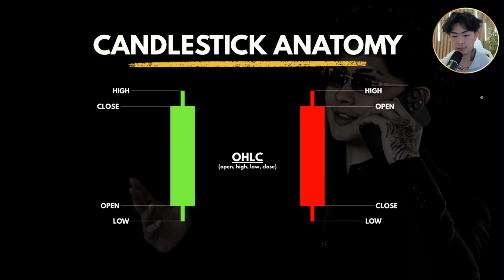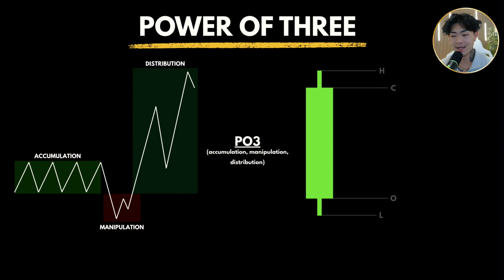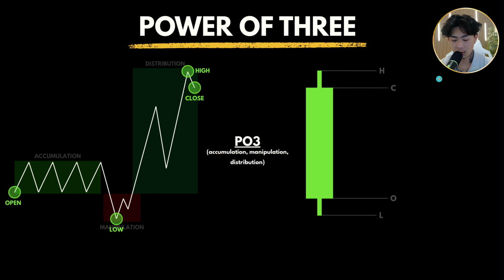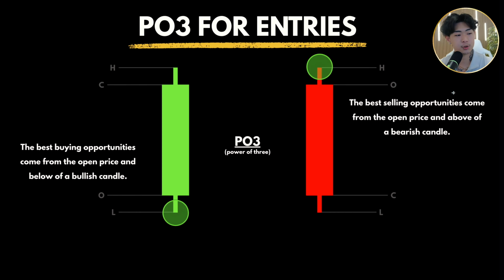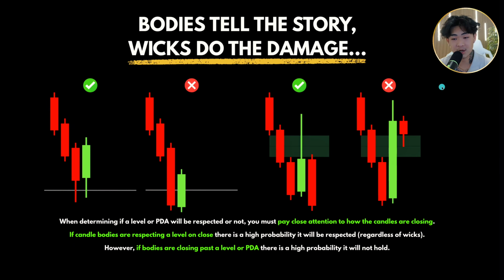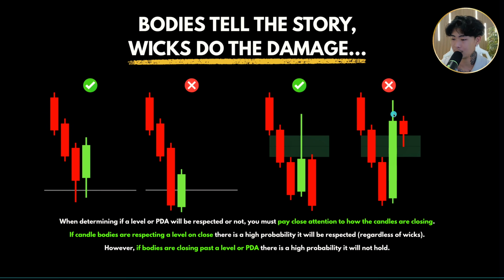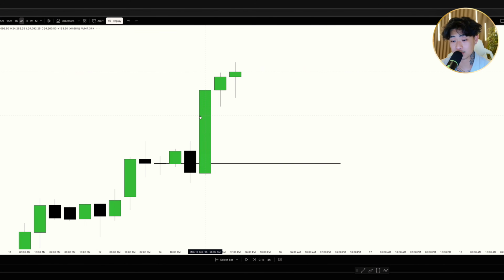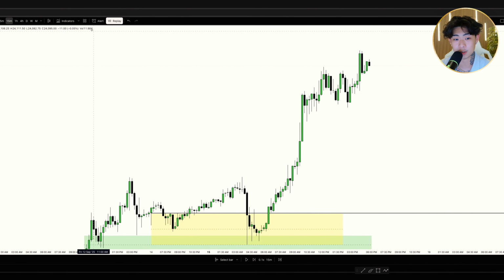RICH OFF TICKS (DAY 4) - Candlestick Anatomy